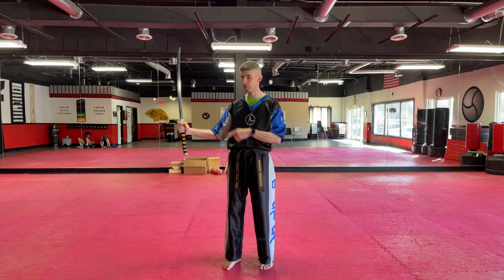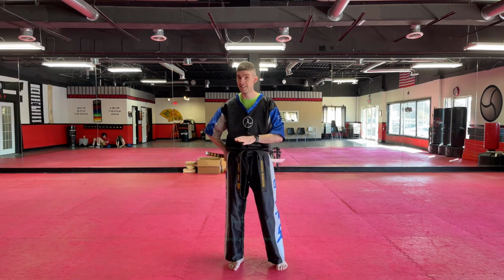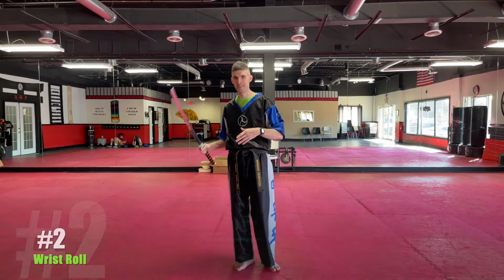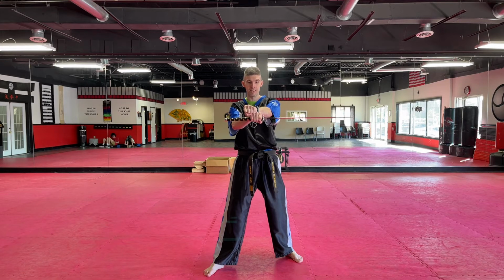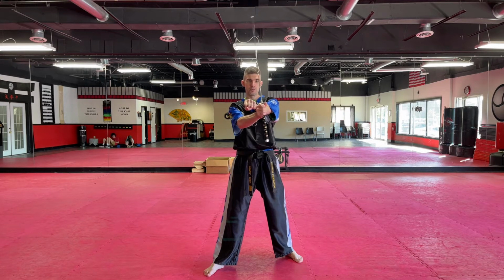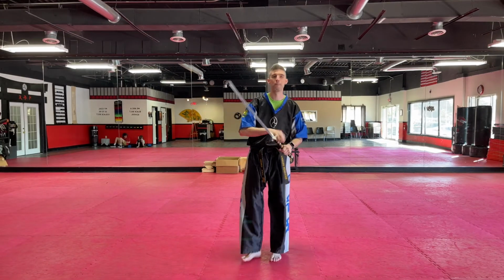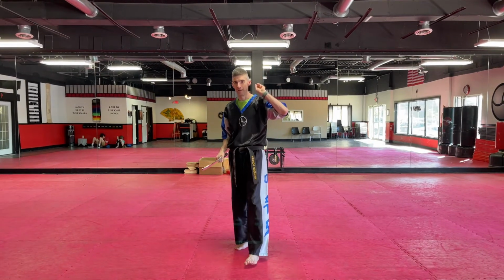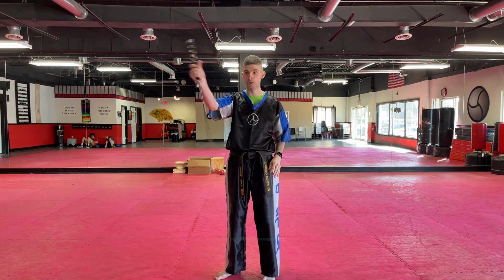Top 3 Beginner Sword Tricks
Top 3 Beginner Sword Tricks. Improve your skills, Learn new tricks, and put together high powered forms! Motivational videos on Mondays, Weapons Tutorials posted on Wednesdays at 6:30pm, and Youtube Shorts throughout the week.  This Weeks Featured Weapon:  Sword